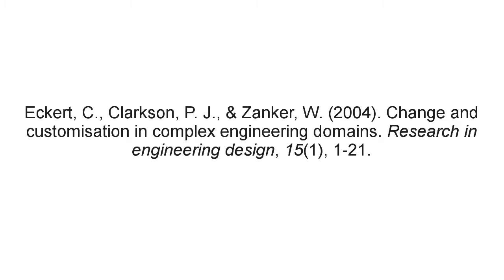Claudia Eckert - design@open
Claudia Eckert, Professor of Design at the Open University, tells us about her background and research interests.